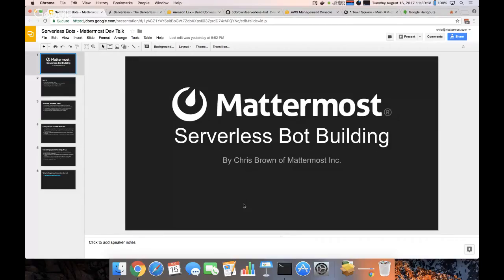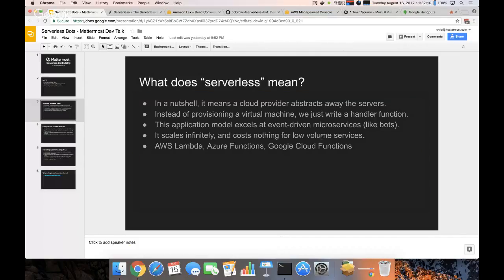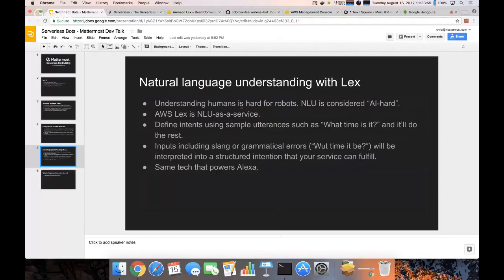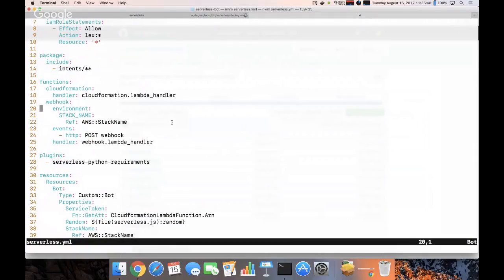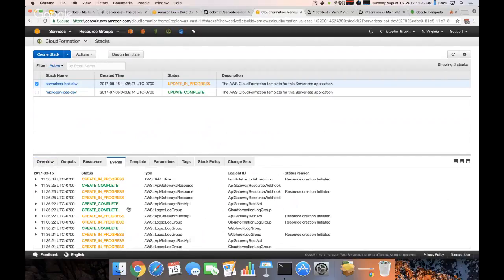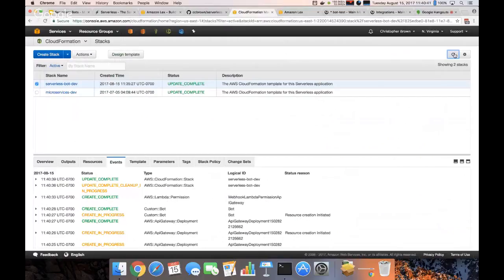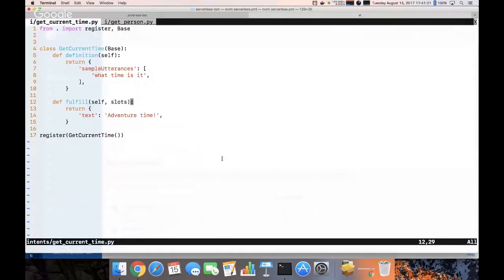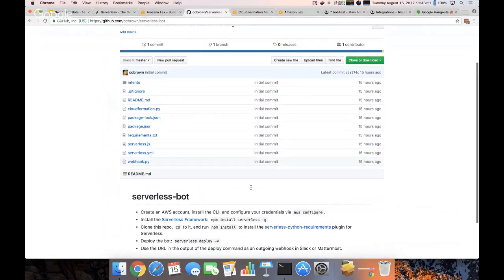Mattermost Dev Talk - Serverless Bot Building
Come watch a presentation on building serverless bots. Presented by Chris Brown, engineer at Mattermost, Inc.

Presentations from a Mattermost core developer occur regularly on Tuesdays at 11:30 AM San Francisco time.